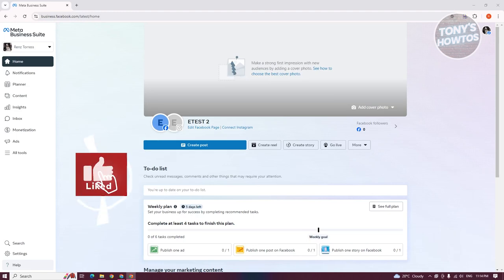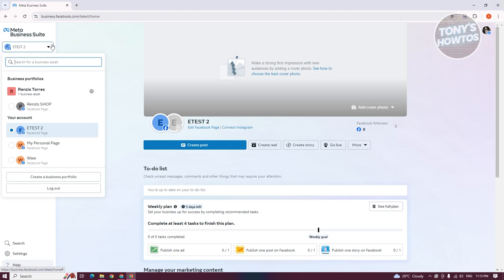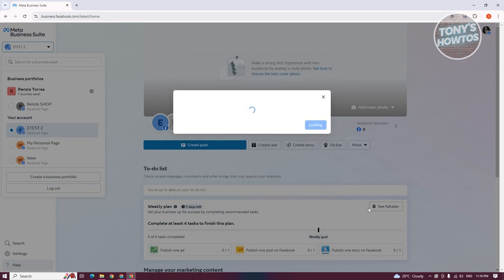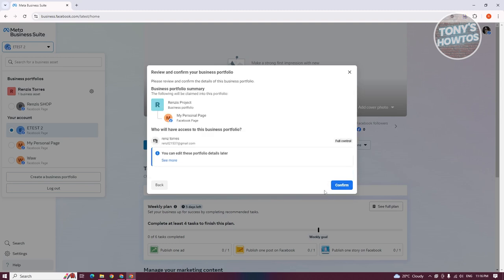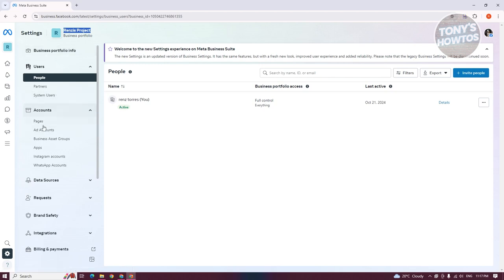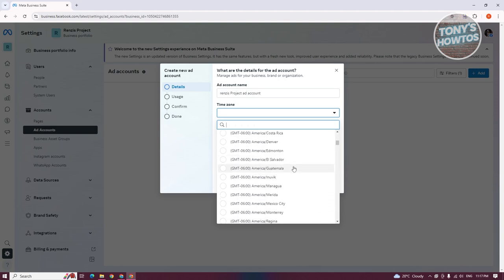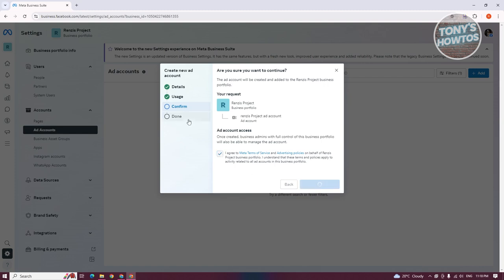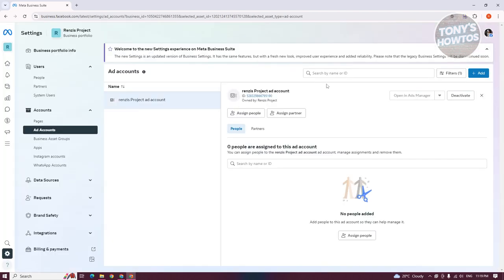How to Create Ads Account on Facebook Business Manager (Tutorial for Beginners, 2024)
In this video, I show you How to Create Ads Account on Facebook Business Manager (Tutorial for Beginners, 2024) in 2024. The quick and easy tutorial how to set up ads account on FB business manager. Do you want to know step by step setup process signup facebook business manager in 2024? Yes? Great!